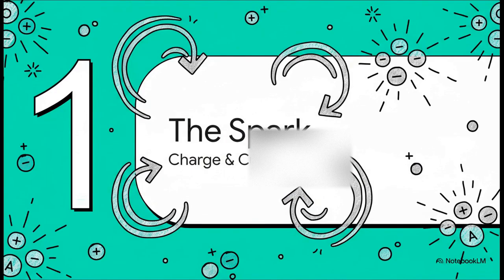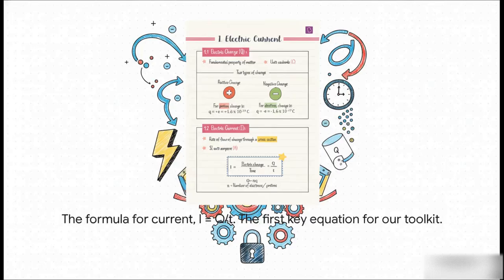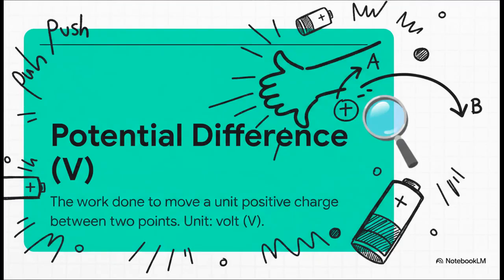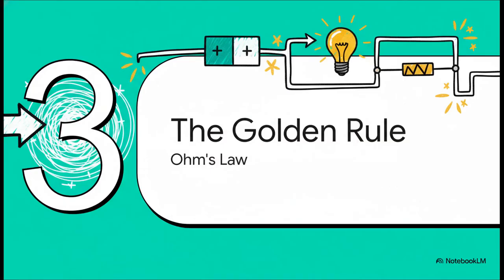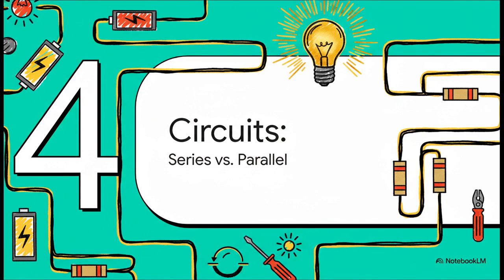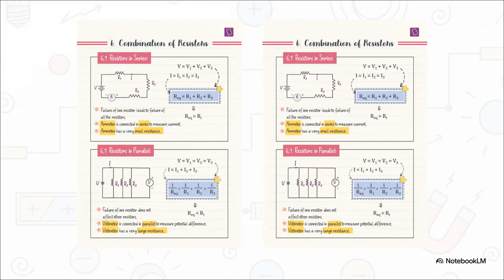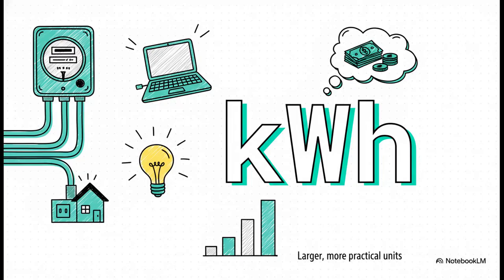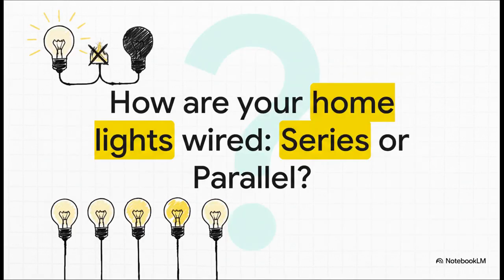Electricity Toolkit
class 10th last